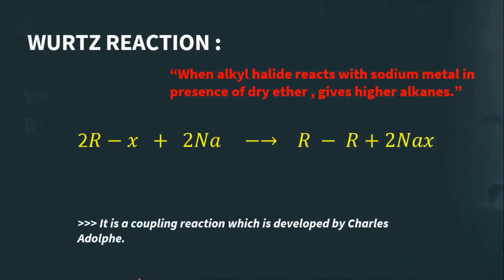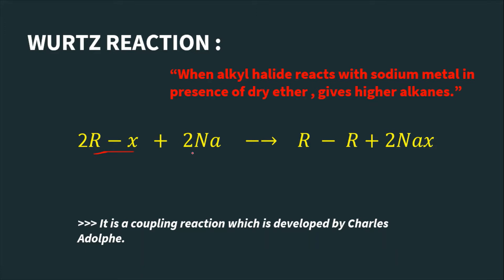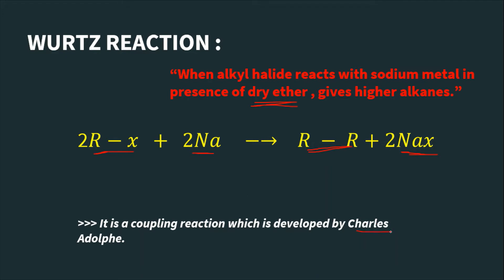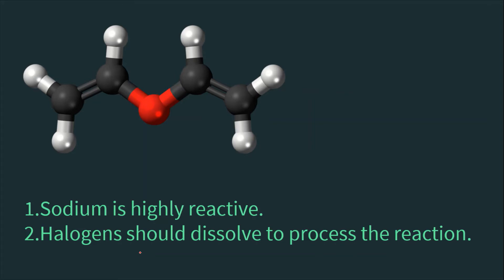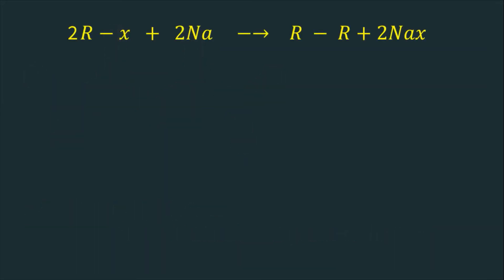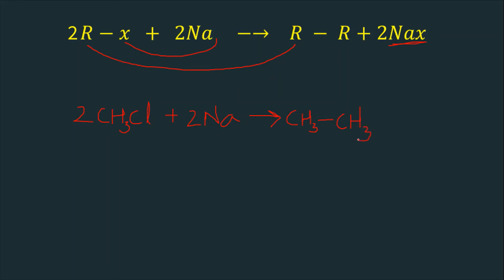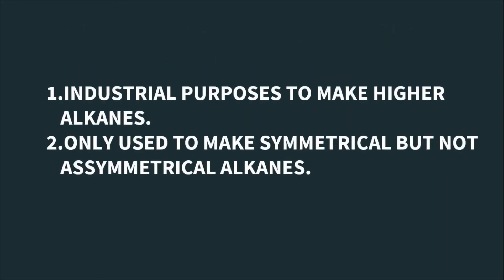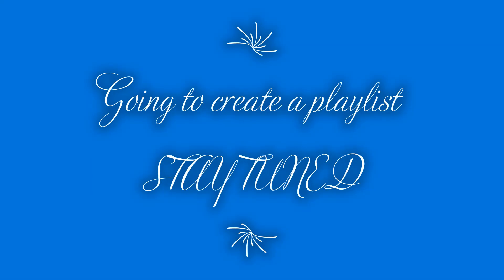WURTZ Reaction || Named reactions - part1 || Organic chemistry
Hello everyone!

I am going to create a playlist on named reactions of Organic Chemistry.

In this video , briefly explained about wurtz reaction , it's definition , examples
and uses. It is just short and brief.